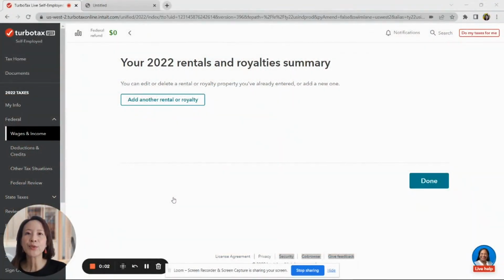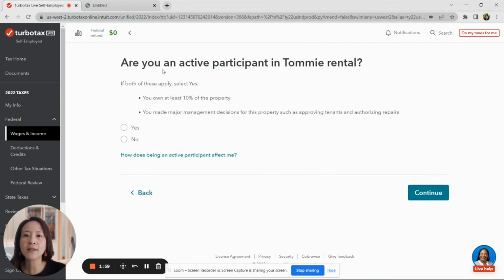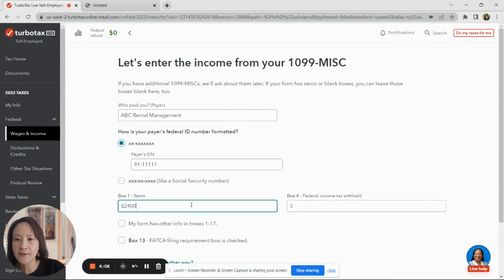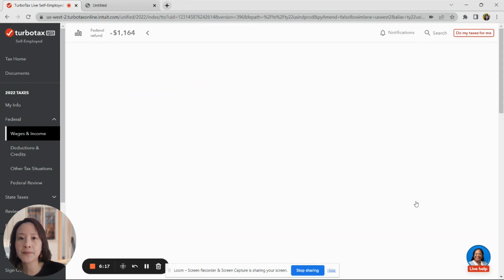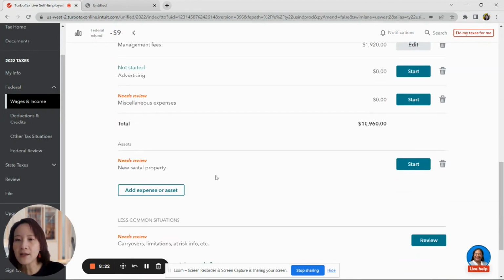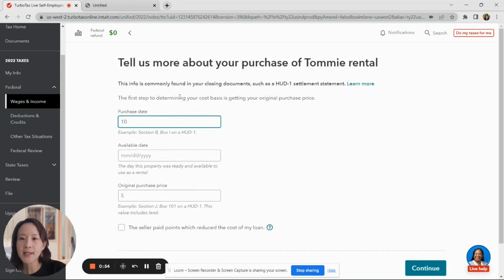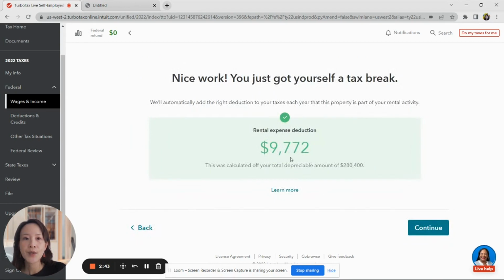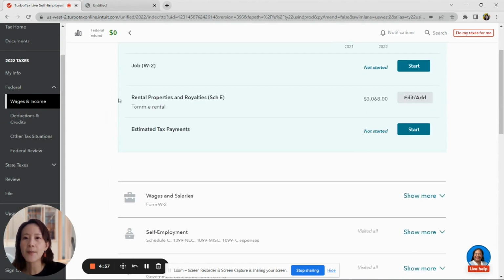How to Enter Rental Income in Turbo Tax 2022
In this video, I will show you how to enter rental income in Turbo Tax.

Resources
Depreciation IRS Publication 57

Our Example Tommie here rental expense google sheet to follow along